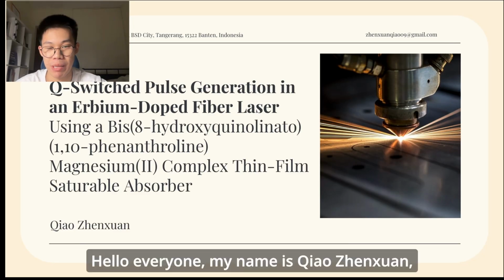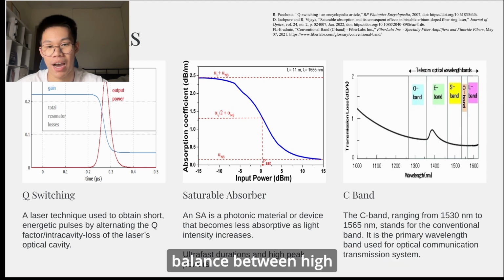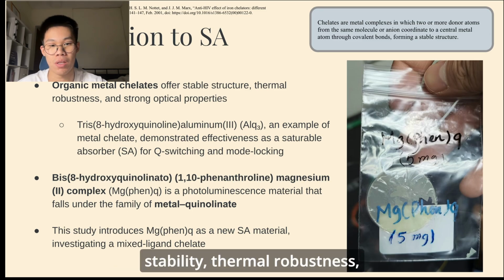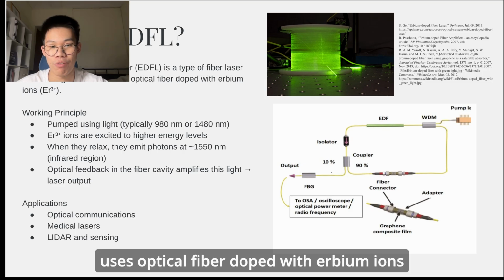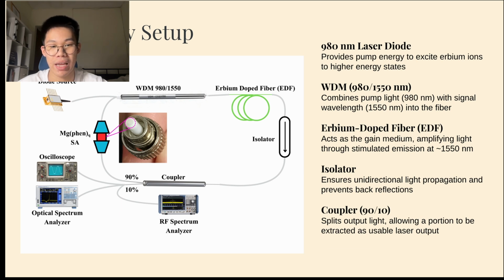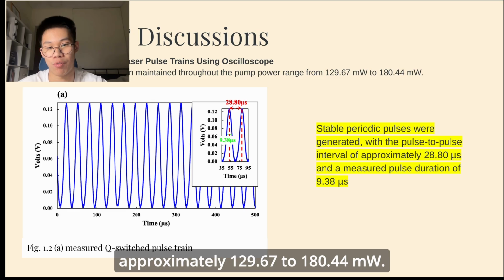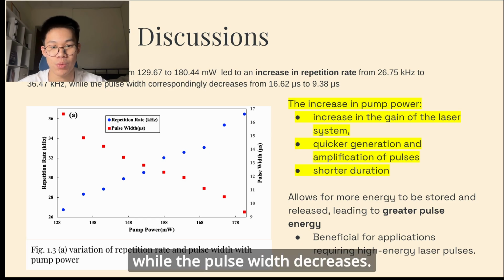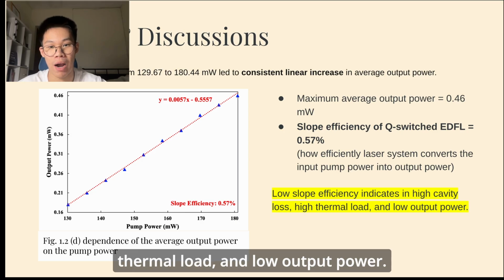IYRC Summer 2026: Qiao Zhenxuan